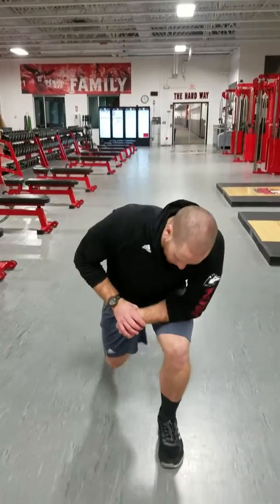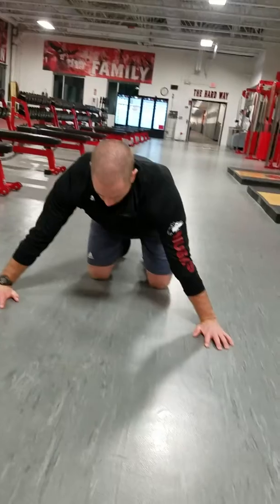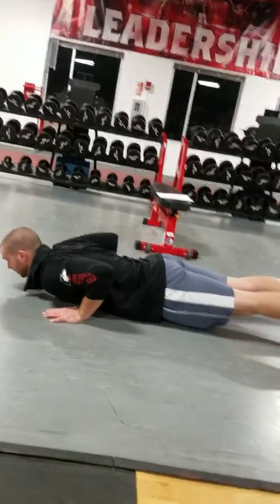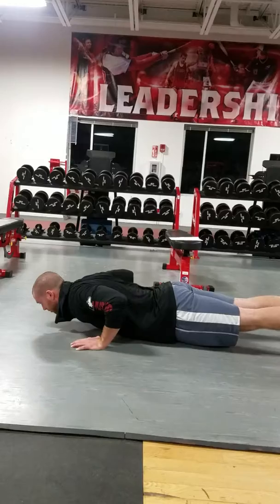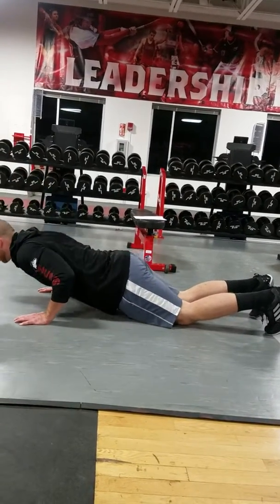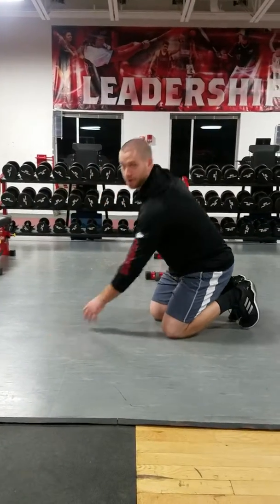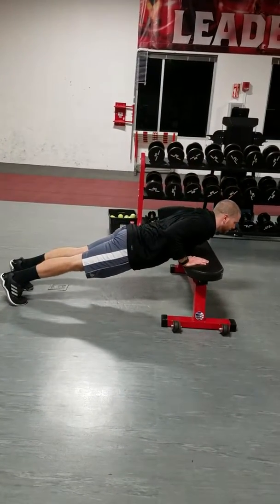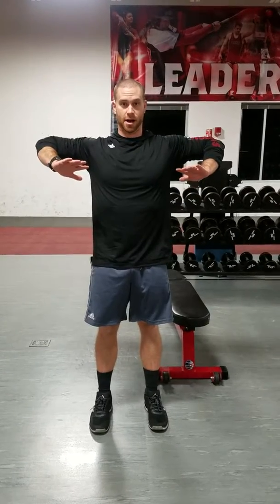Push Up with modification